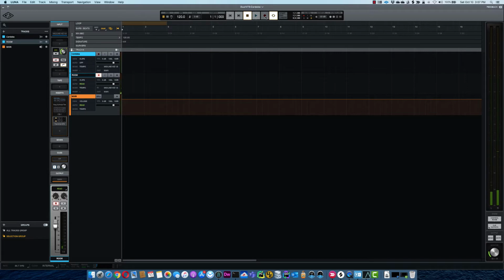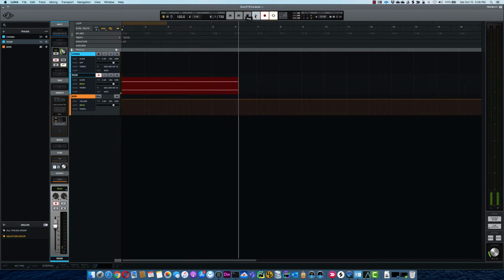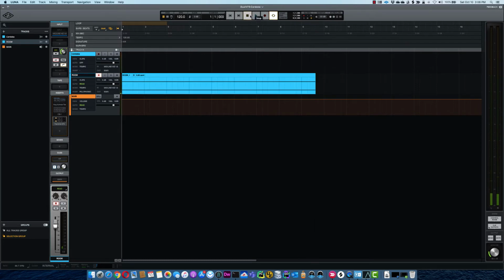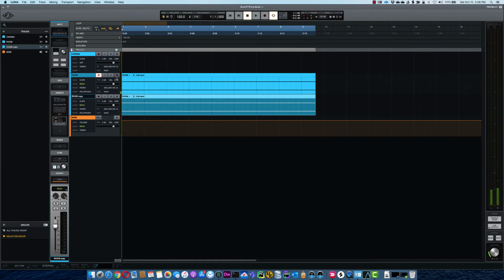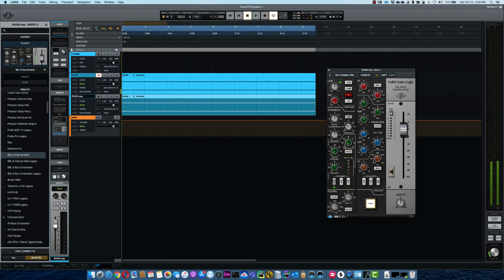Noise-Phase Cancellation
Cleaning up audio for tracking.